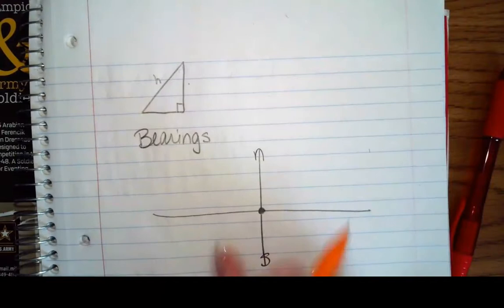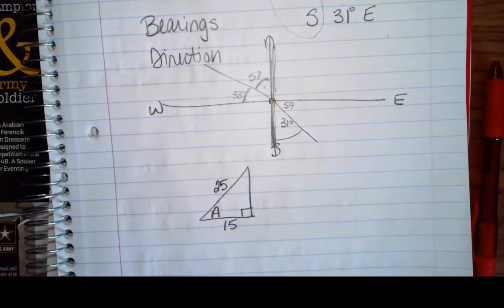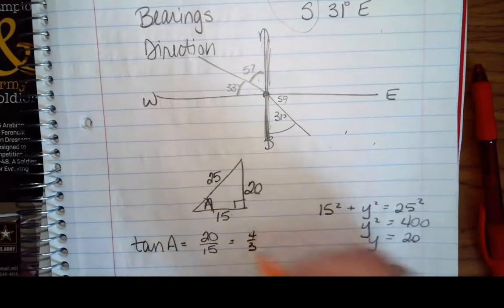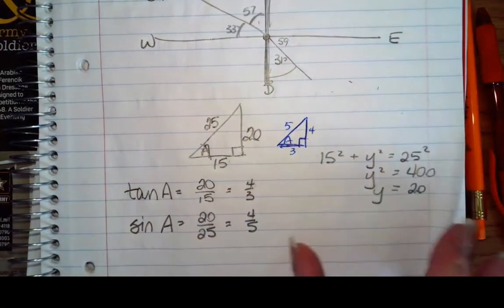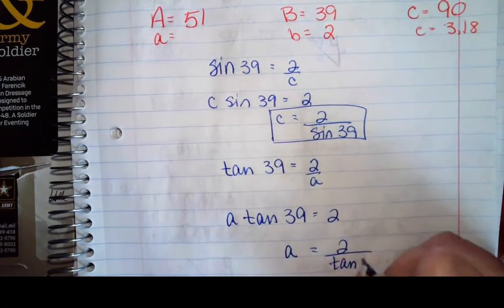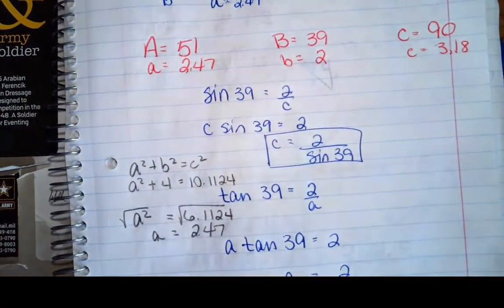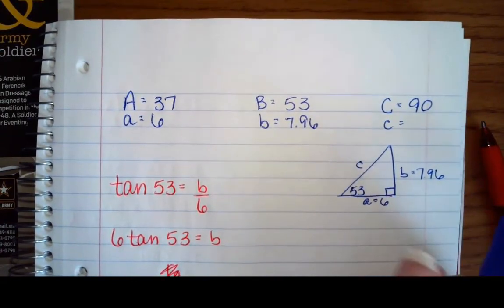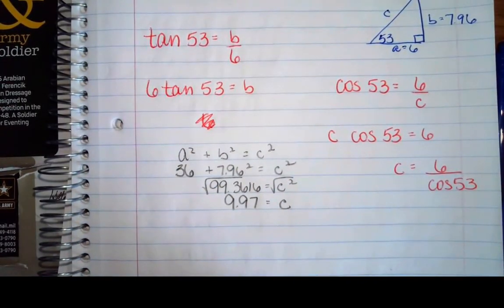2412 Section 9 1 Part One